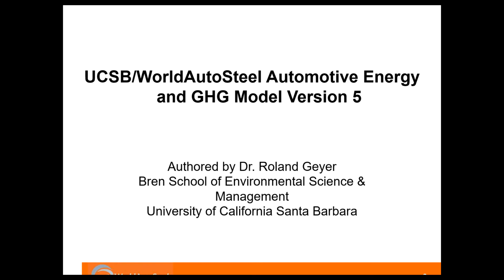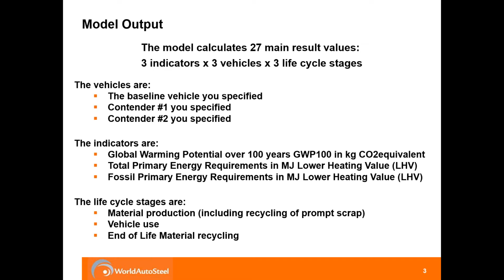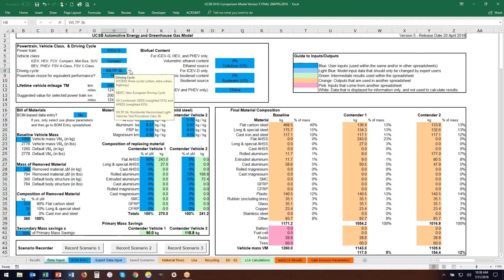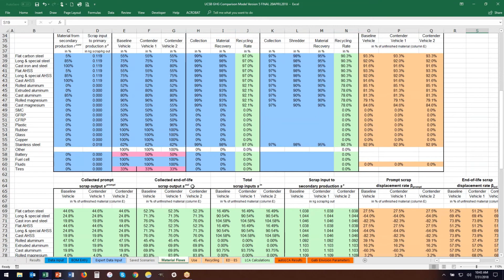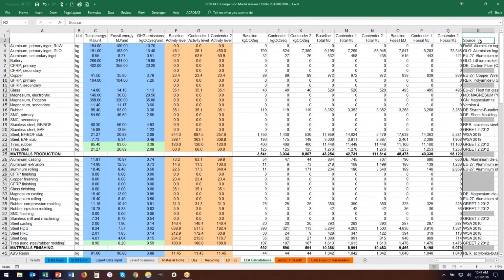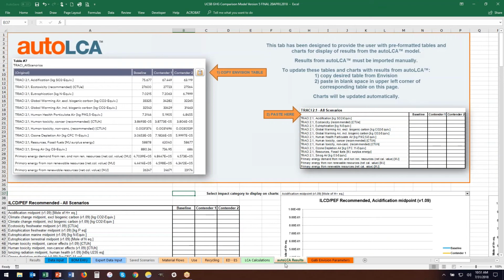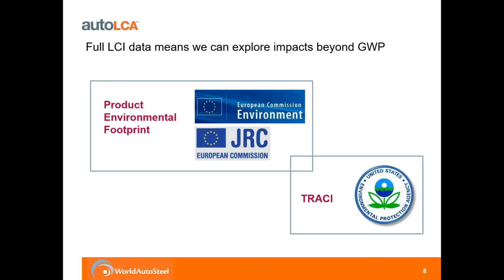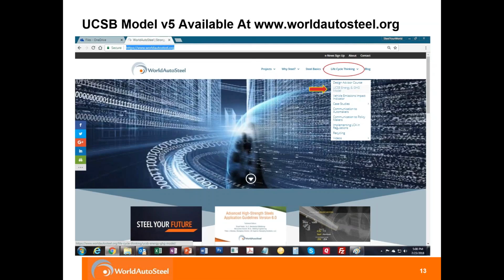UCSB Model - How it Works!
GHG emissions in the transport sector must be reduced to meet global emissions reduction goals. Lightweighting of passenger vehicles can be an important part of the emissions reduction solution in the transport sector, but only if lightweighting scenarios are viewed in the context of the overall emissions of the vehicle. Many companies inside and outside of the transport sector use Life Cycle Assessment, which considers environmental impacts from the whole of a vehicle’s life cycle, as their primary method to develop this overall view. The University of California at Santa Barbara Automotive Energy and Green House Gas Model, developed on behalf of WorldAutoSteel, is a publicly available, peer-reviewed tool for the assessment of automotive emissions on a life cycle basis. Version 5 of the UCSB Model can be downloaded for free

Here in this video, Russ Balzer explains the contents and functionality of the model. A user guide is also available for download.